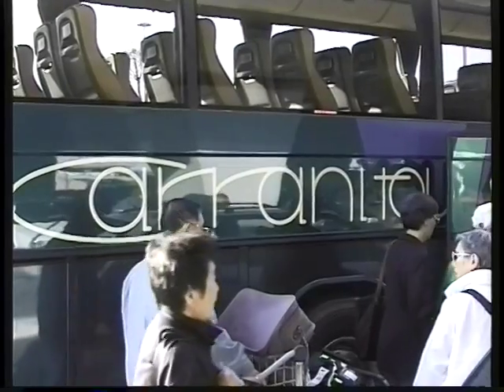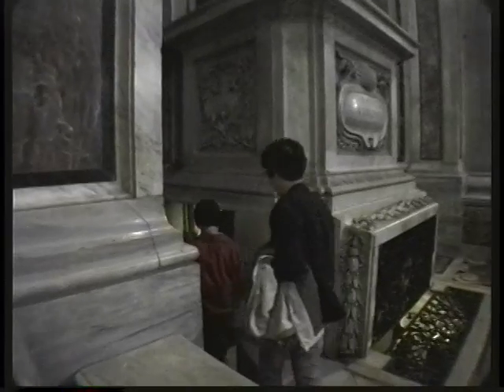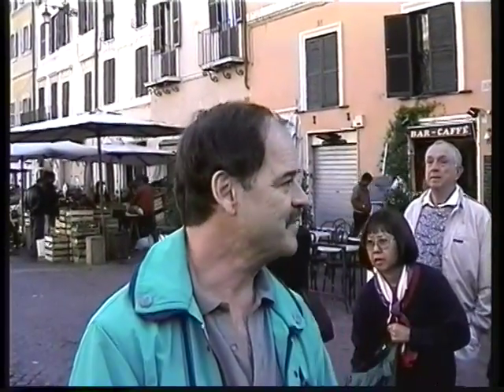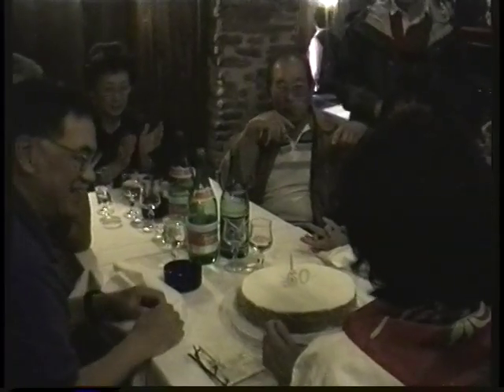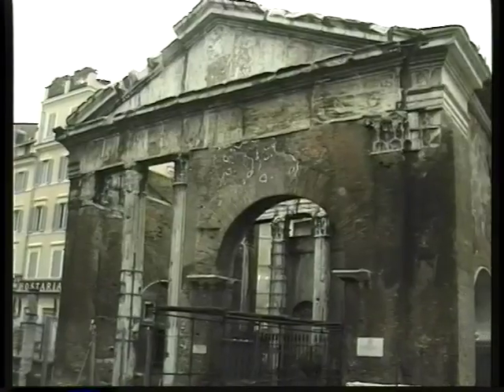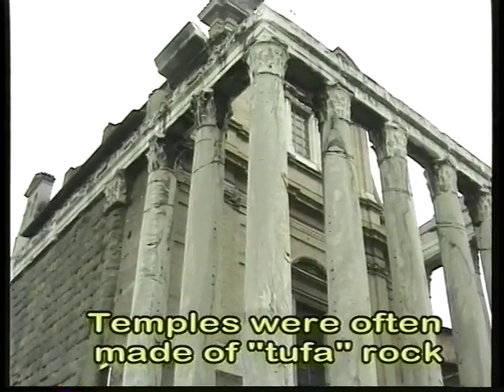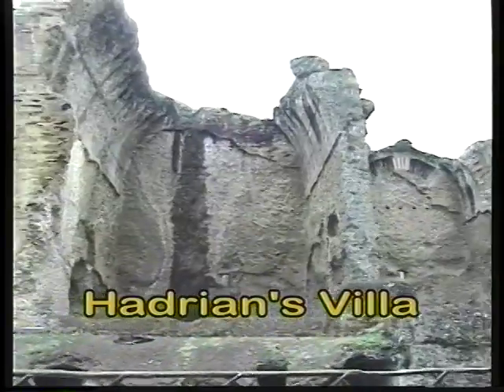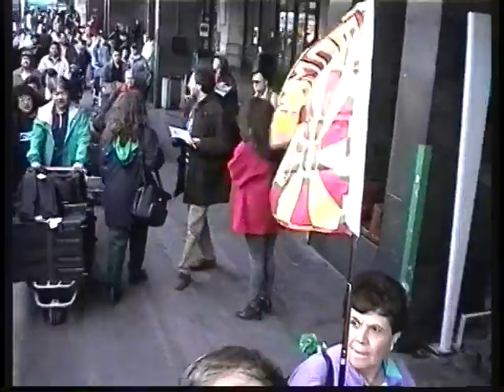9-minute summary of Rome visit 99A